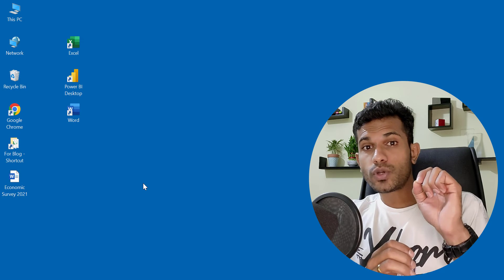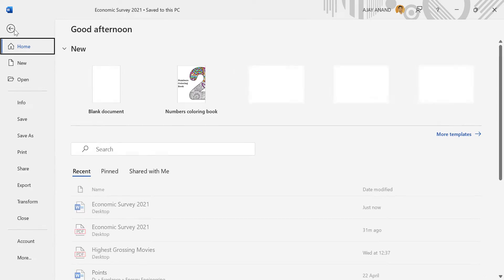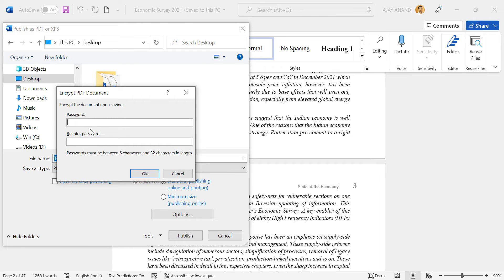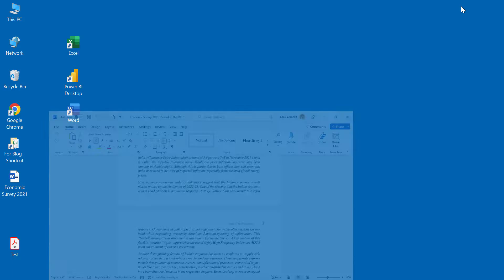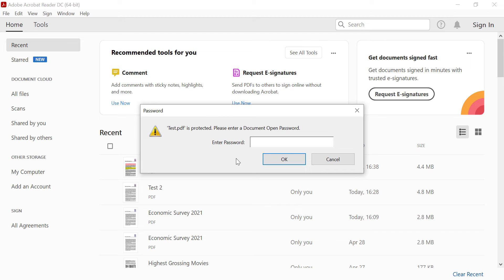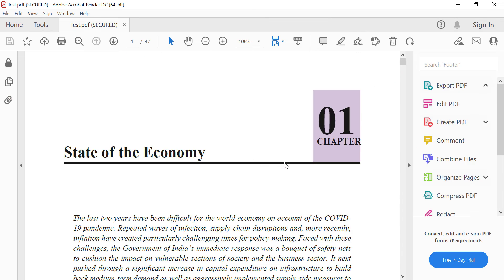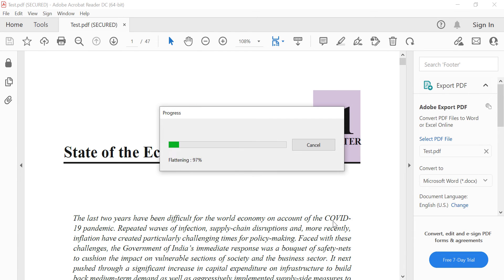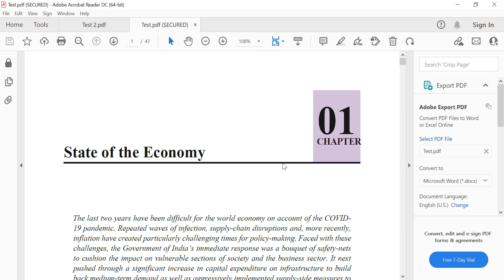How to convert a Word Document into a Password protected PDF file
How to Add or Remove Password from PDF file?
(0:00) Intro
(0:09) Add Password to PDF file
(1:53) Remove Password from PDF file

📊 Think Like an Analyst: Books That Helped Me
📚 Mind-Opening Reads You Can’t Miss